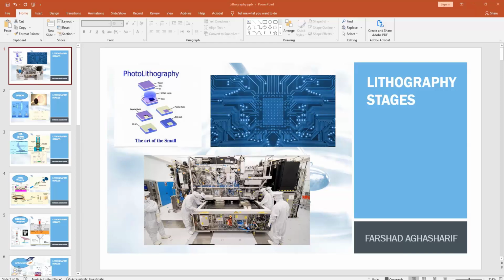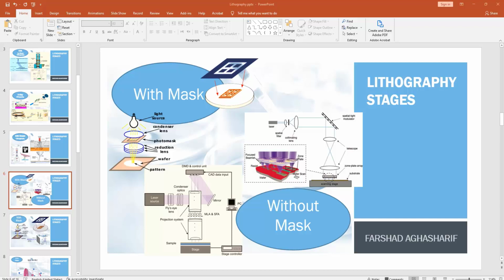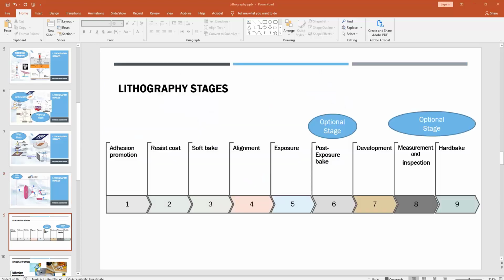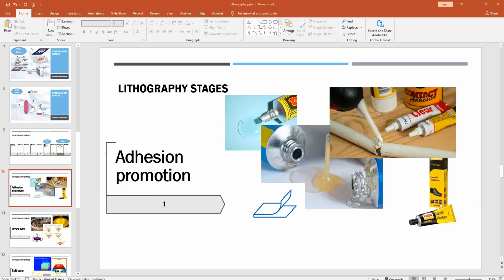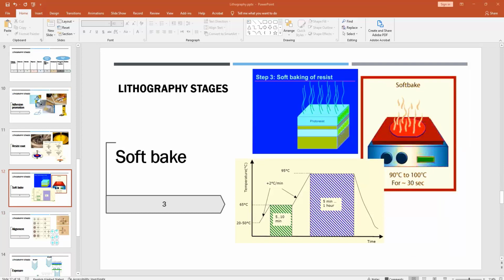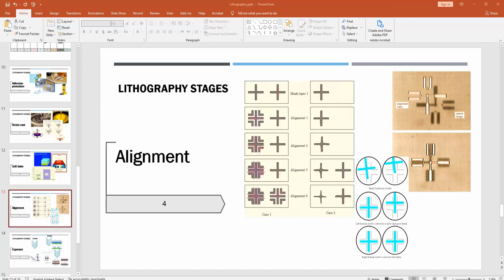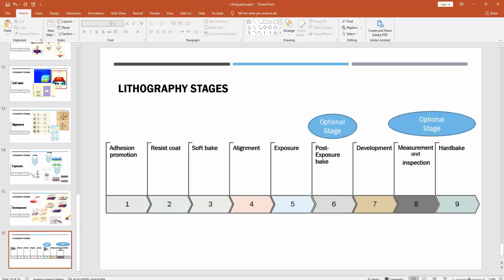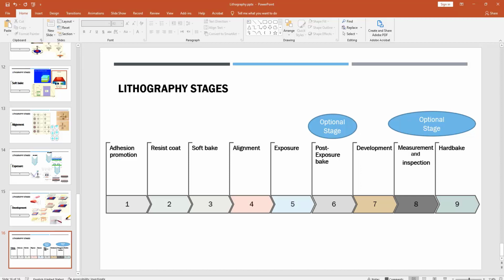Lithography ( Photolithography ) - Semiconductor Fabrication process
Lithography is one of essential part of fabrication. At university in Electronics  field, this is taught as Theory and Technology of Semiconductor Fabrication.